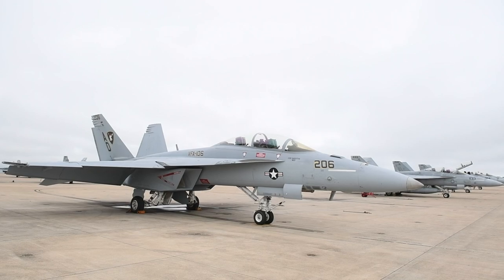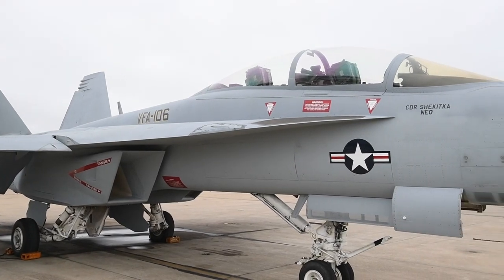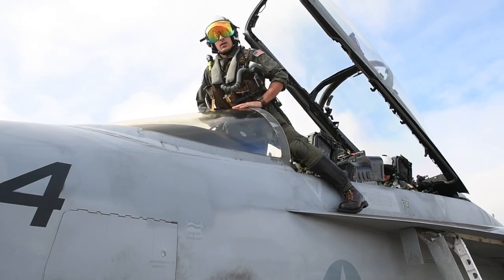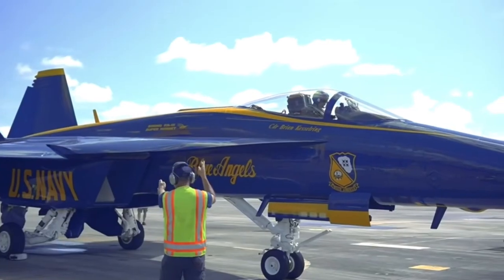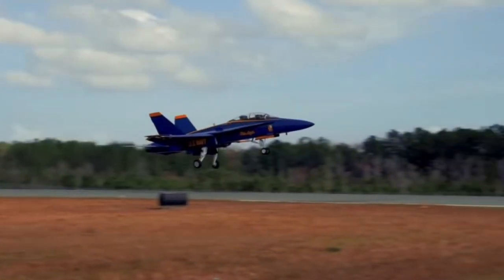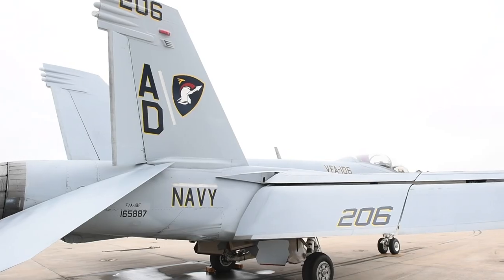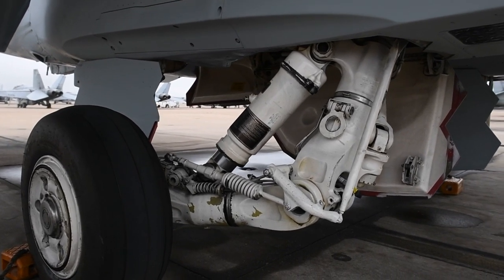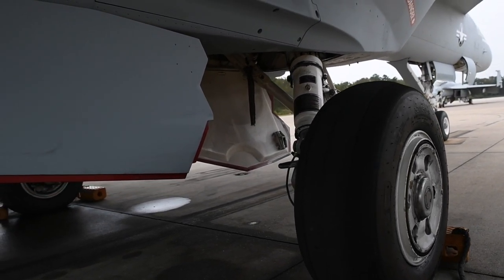F-18 Super Hornet Virtual Tour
A virtual tour of an F-18 Super Hornet attached to Strike Fighter Squadron (VFA) 106. (U.S. Navy Video by Mass Communication Specialist 1st Class Shannon Barnwell)